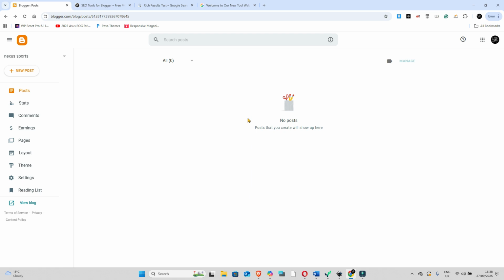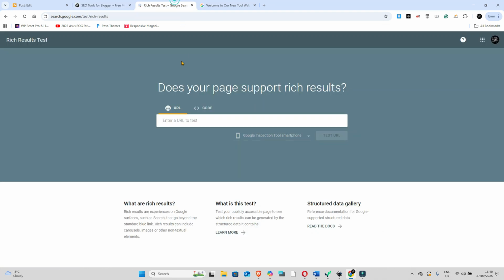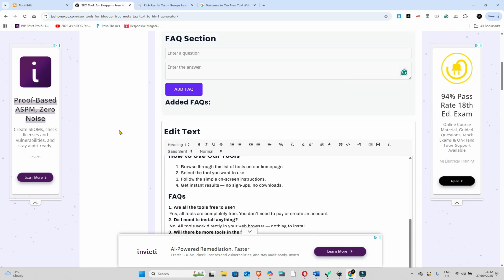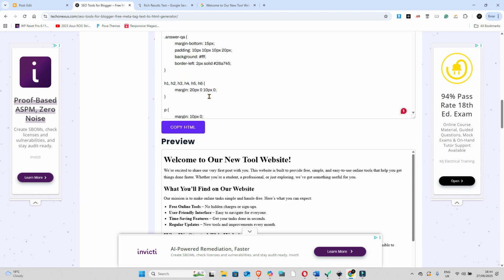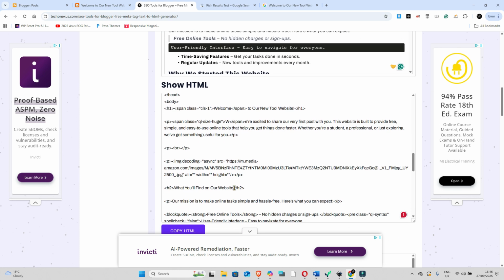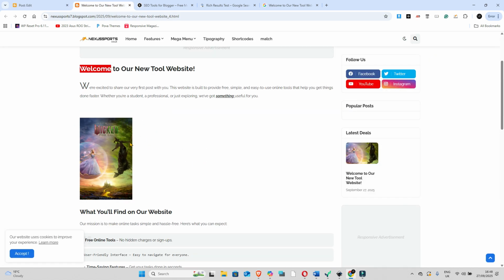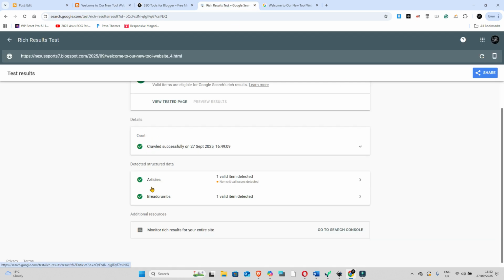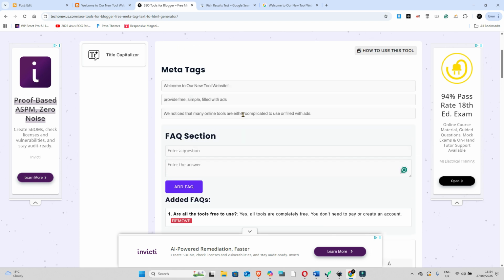Boom Your Visibility Overnight: How to Stuff SEO Keywords into Blogger Posts